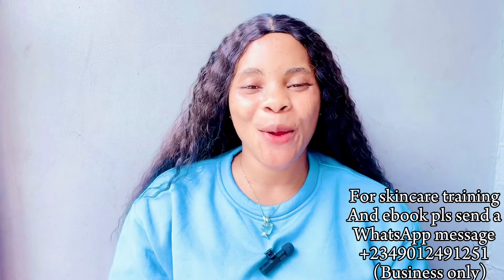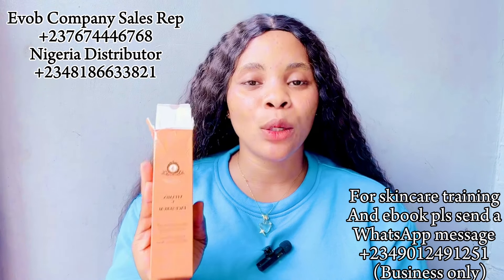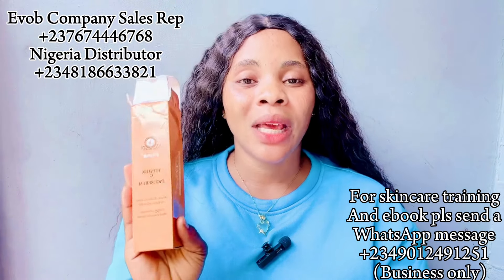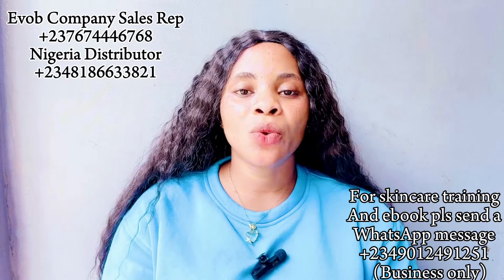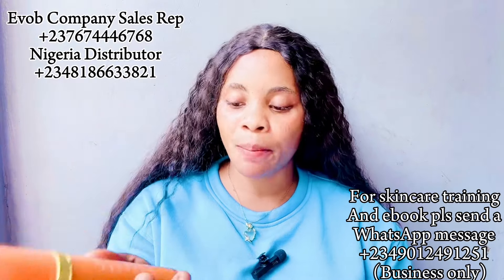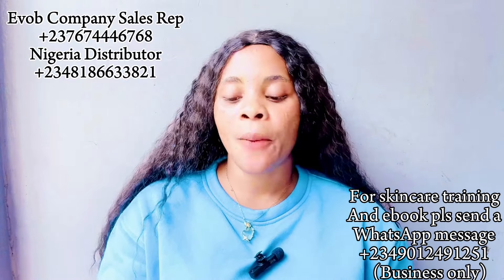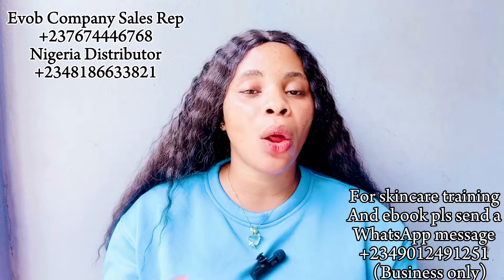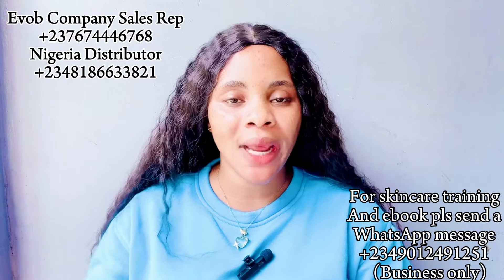EVOB VITAMIN C FACE SERUM/ BEST SERUM TO REVIVE AND BOOST YUR GLOW/ TREATMENT SERUM FOR GLOWY SKIN✨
THIS FACE EVOB VITAMIN C FACE SERUM IS THE BEST SERUM TO REVIVE AND BOOST YOUR GLOW,TREATMENT FACE SERUM THAT TREATS ALL FACE HYPERPIGMENTATIONS,i hope this video is helpful and give you the skin you want..

Uploads of video is every Tuesday and Friday by 5pm Nigeria Time(6PM)

WELCOME TO THE YOUTUBE CHANNEL 🙏🏻🙏🏻🙏🏻✨Here we talk all about Skincare,diys,recipes ,product reviews and recommendations ,beauty and life style

For skincare training
And ebook pls send a
WhatsApp message
(Business only)

Instagram Accounts
Instagram accounts
emmic_skincare_academy
cassie_nailah078

📌FREQUENTLY ASKED QUESTIONS
• When is your birthday?: 3rd August
• Where do you live? :Nigeria
• Where are you from? : Delta state Nigeria
• What camera do you use? :IPhone 14 Pro Max camera And Canon 70D

♦️ABOUT ME
1 am the Beauty and lifestyle content creator plug residing in Nigeria ! I am a Wife and mother of two, that seamlessly runs Emmic Skincare Academy for skincare training in Nigeria, a blog and this amazing YouTube channel and also try to live my best life.
Before vou ask✌🏻

With Love❤️
Cassie Nailah✌🏻💋

Timestamp

0:00 - intro
00:54 - EVOB vitamin c face serum
2:02 - what does it clear?
4:19 - where to get EVOB vitamin c
6:37 - how to use the serum
7:45 - texture of the serum
8:23 - ingredients
10:56 - Outro